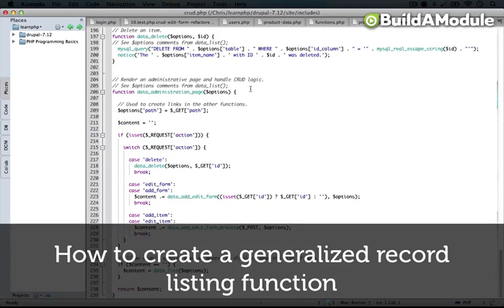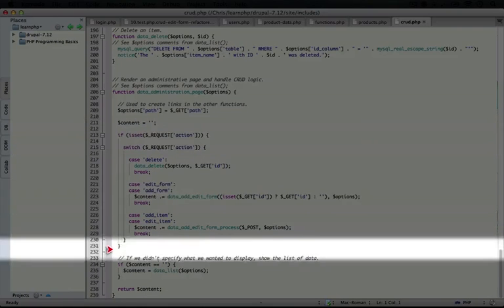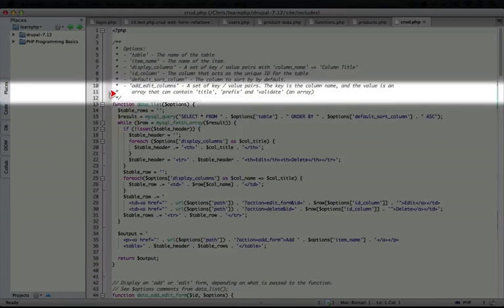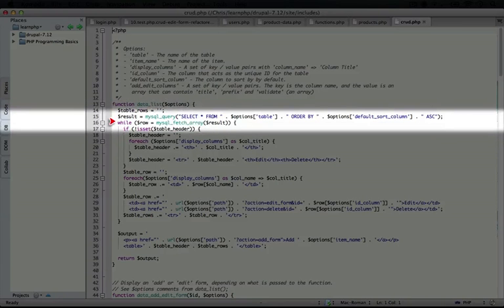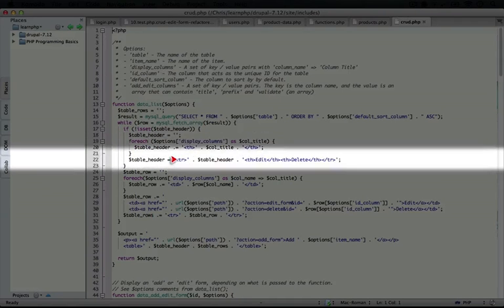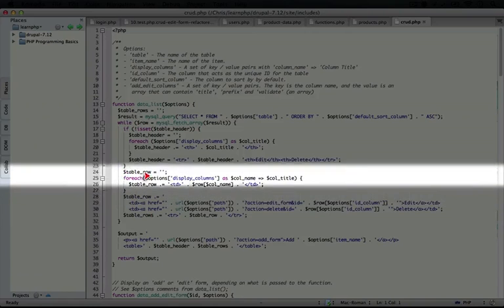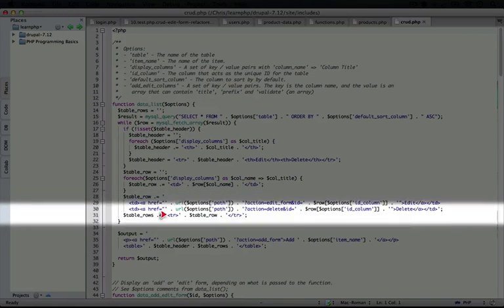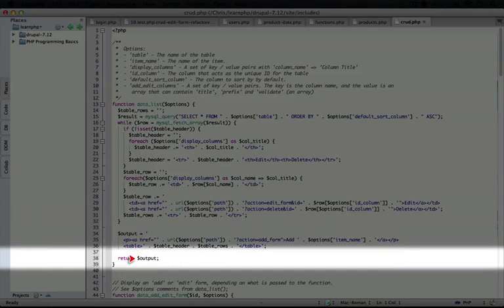186. How to create a generalized record listing function (a Drupal how-to)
Here's a short excerpt from the video transcript: "So now let's walk through this code as we display the list of records and then edit one of the records, and we'll see what's different between this and our previous scripts. So we call the data_administration_page() function like we see in our products dot php file, and we pass at this list of options. I'm going to jump to crud dot php. In this first part, what we're doing is getting the pass from the URL. Now remember we're routing everything through our index dot php file so this get path actu..."